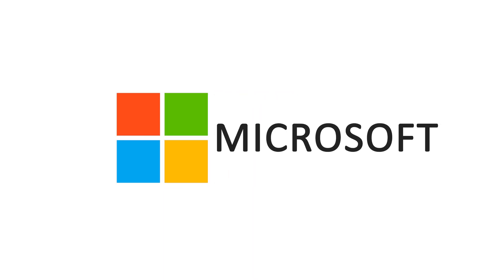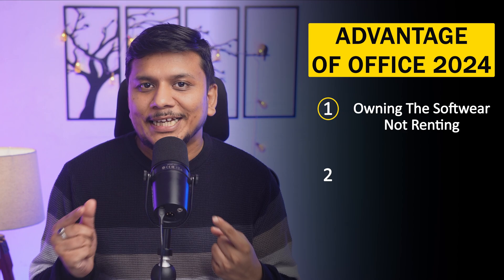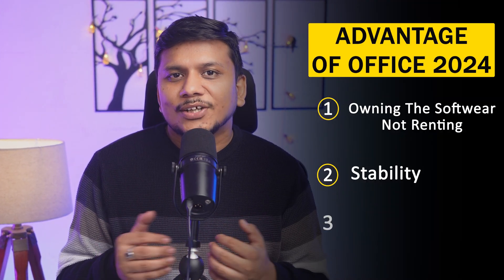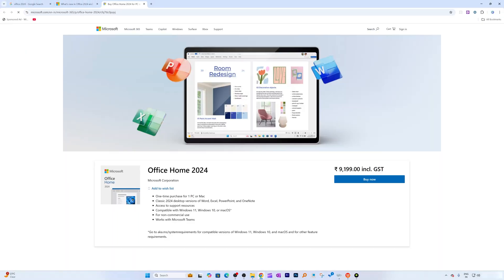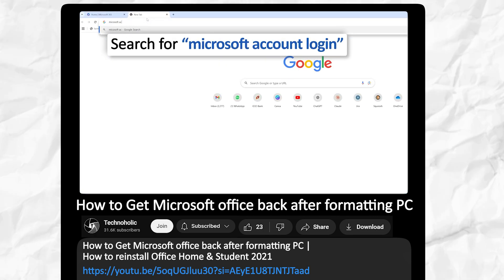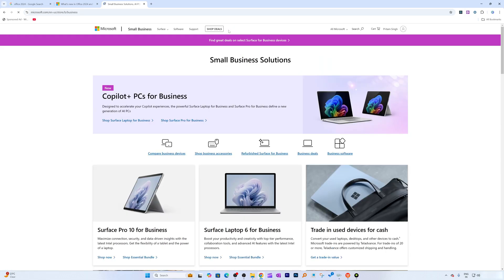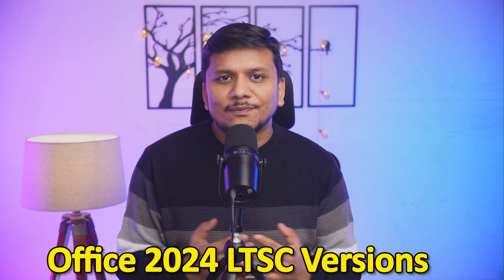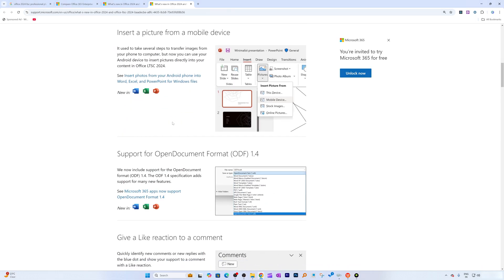Office 2024: Why It's Better Than Office 2021 & 365 | Key Advantages & Version Explained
Microsoft Office 2024 is almost Here! In this video, we'll covers its benefits and versions like Home, Business, and LTSC. See how it compares to Office 2021 and 365, and why owning Office 2024 is perfect for stability, offline use, and saving money long-term.

✅How to Get Microsoft office back after formatting PC | How to reinstall Office Home & Student 2021

📌 TIMESTAMPS📌
00:00 Introduction to Microsoft Office 2024
00:31 Key Advantages Over Office 365 and 2021
02:14 Office 2024 Versions
02:42 Office Home 2024 Overview & Pricing
04:14 Office 2024 for Small Businesses with Outlook
04:58 Office LTSC 2024 Editions Professional Plus & Standard
05:56 Final Thoughts and Conclusion